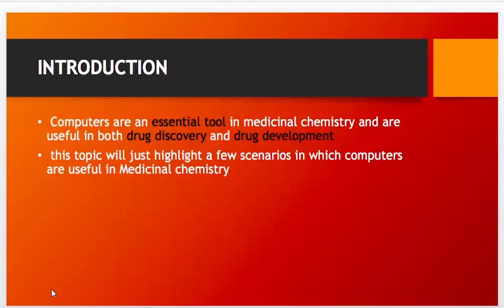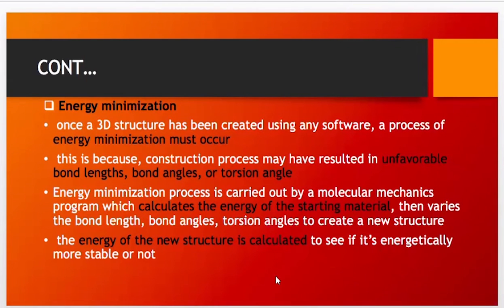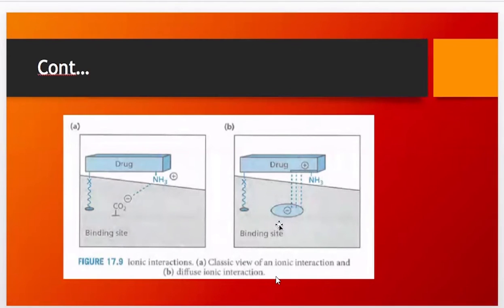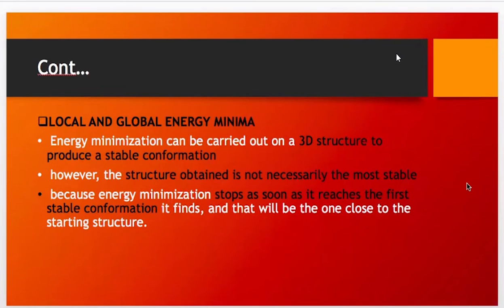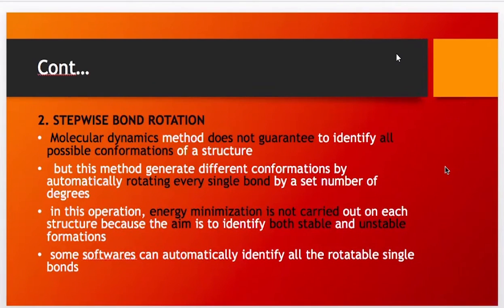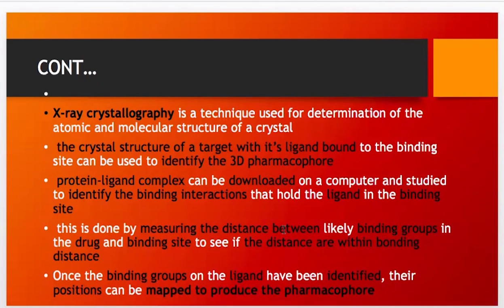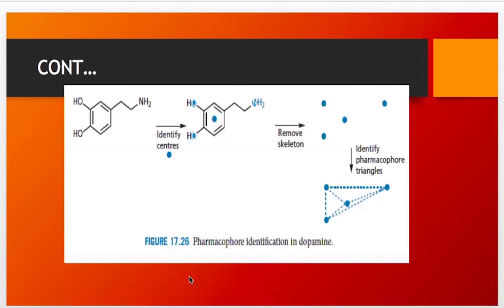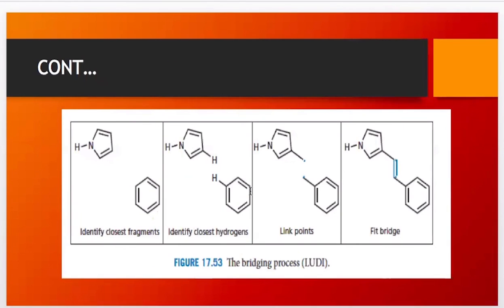Computers in Medicinal Chemistry UNZA BPHARM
Computers in Medchem
pharmacy
unza